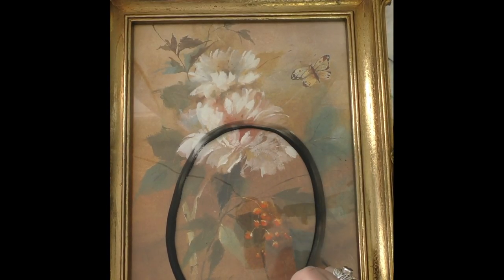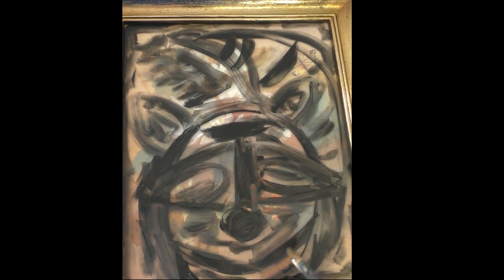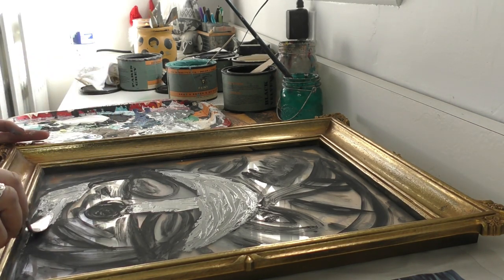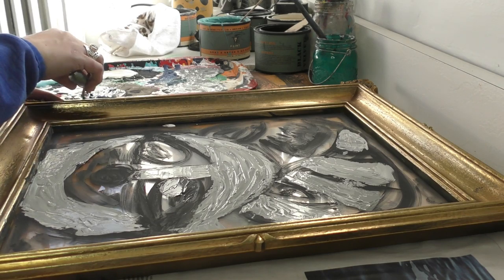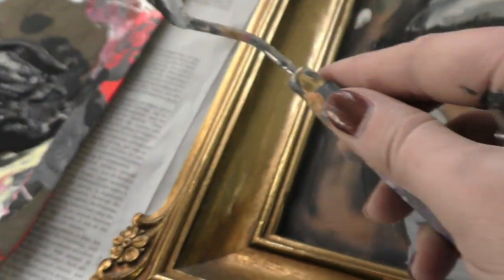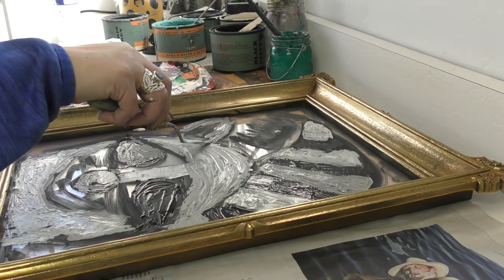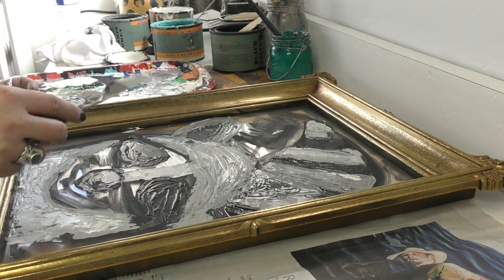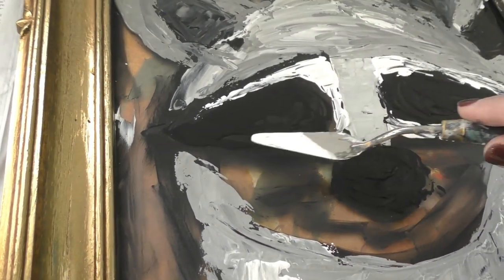Thrift Store Frame Flip | Paint Shabby Raccoon With Palette Knife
Let's give this thrift store frame some new life! We are going to paint a whimsical shabby raccoon right over the top of it!

We are grabbing some Junk Monkey Paint, a palette knife and making it beautiful!

If you find thrift frames on your junkin' adventures, do this with them!

Watch Sonia Miller create a cute woodland critter that is sure to put a smile on your face! Learn how to paint one too!

Connect with Sonia of Junk Monkey Paint and get your Junk Monkey Paint supplies

See ya in tomorrows vlog! xo